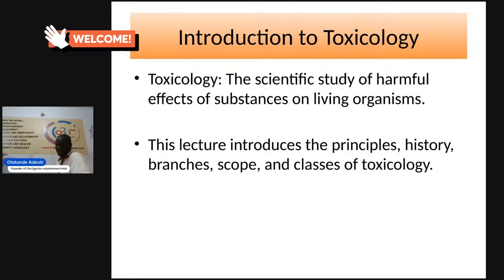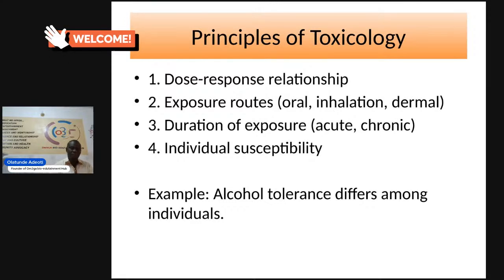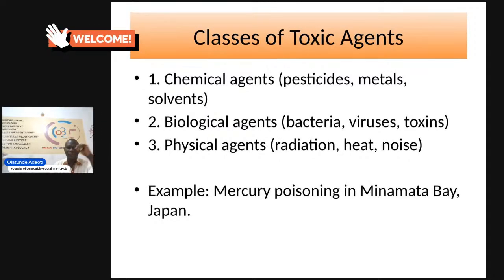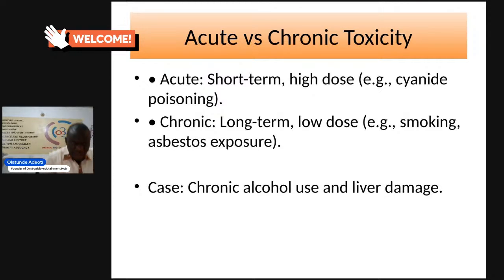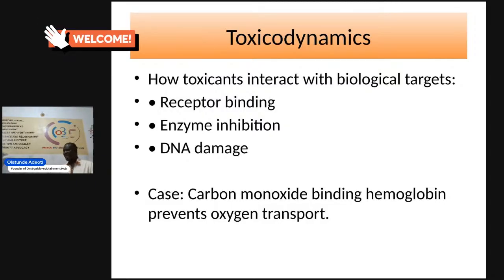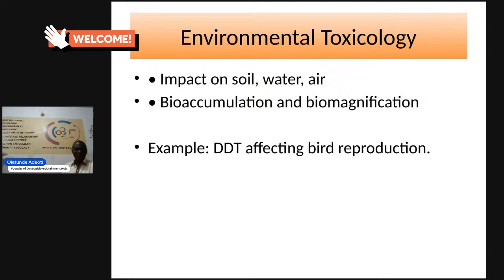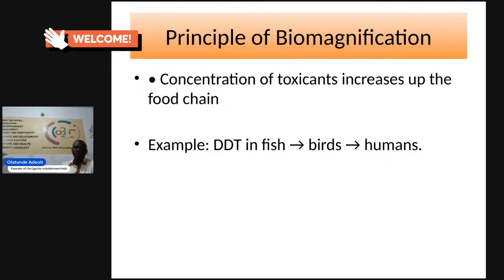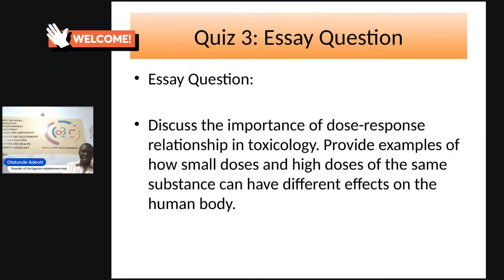Introduction to Toxicology | Principles, History, Branches & Case Studies Explained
Join my webinar today. Learn the fundamentals of toxicology in this detailed beginner-friendly lecture! 🌱 This session introduces you to the principles of toxicology, key definitions, history, branches, and real-life case studies that make the subject practical and engaging.

Whether you’re a biology, microbiology, or environmental science student, or just curious about how toxins affect living organisms, this lecture will help you understand:

The definition and scope of toxicology

Basic principles: dose-response, exposure routes, acute vs. chronic effects

History of toxicology (Paracelsus, forensic toxicology, case studies)

Branches: environmental, clinical, forensic, regulatory toxicology

Real-world examples: lead poisoning, Bhopal gas tragedy, Chernobyl, Minamata disease

Quiz section for self-assessment (MCQs + essay)

👩‍🏫 This lecture is designed as an introductory toxicology class under environmental biology and is perfect for Polytechnic, HND, and university students preparing for foundational courses in biology, toxicology, and environmental health.